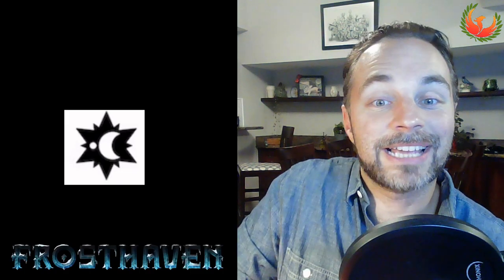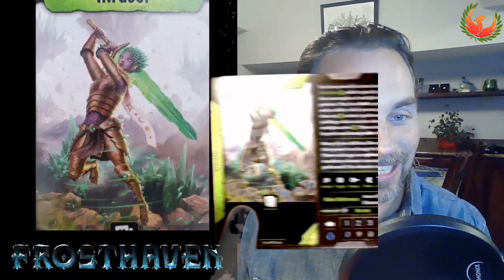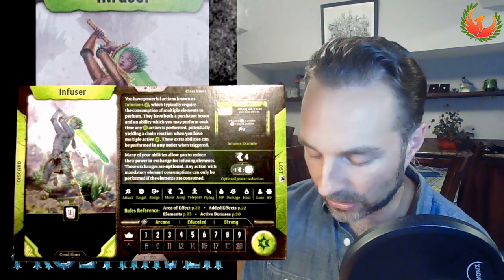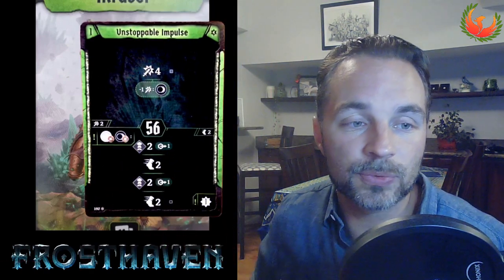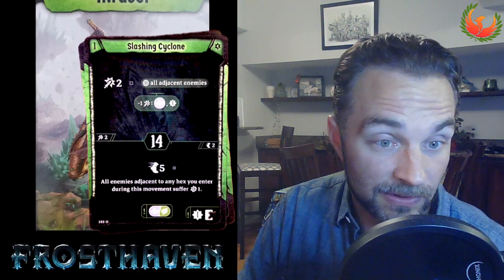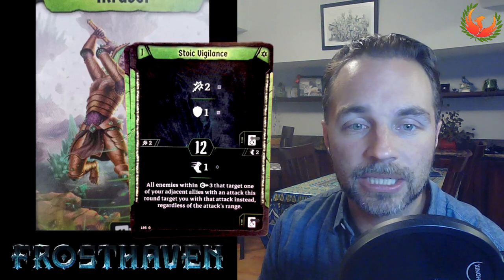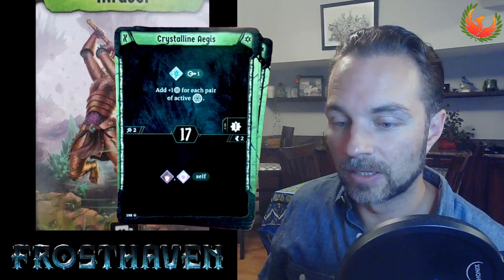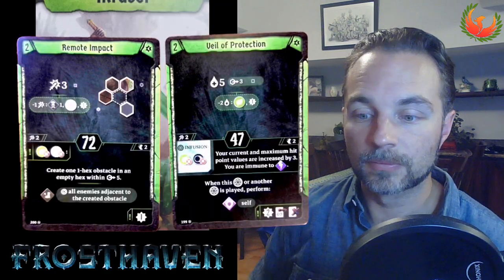Astral Class Guide for Frosthaven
Class guide for the unlocked mercenary, Astral (moon and star), in Frosthaven. I cover general strategy, discuss the various cards, and wrap up with perks. Do you agree or disagree with the advice?

0:00 Spoiler Warning
0:30 Intro
5:55 Infusions
16:00 Elemental Attacks
19:50 Element Generators
23:40 Brawler cards
25:45 X cards
30:20 Level 2
34:00 Level 3
36:25 Level 4
39:03 Level 5
40:42 Level 6
43:21 Level 7
44:40 Level 8
46:48 Level 9
48:35 Masteries & Perks
52:40 Conclusion

Infuser class guide